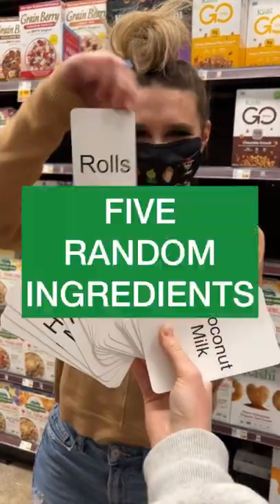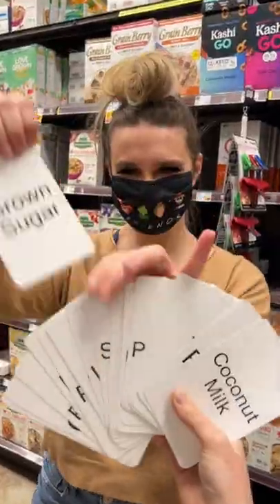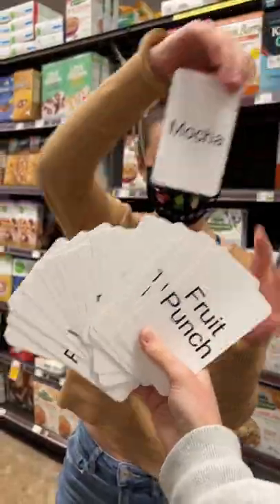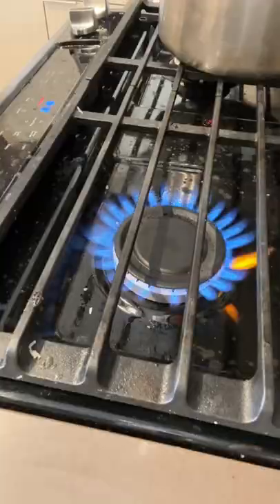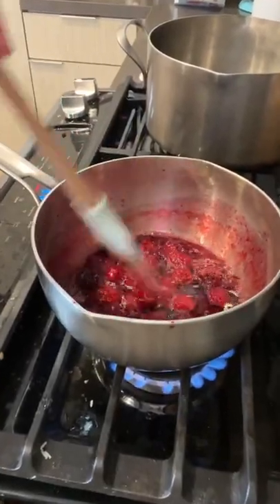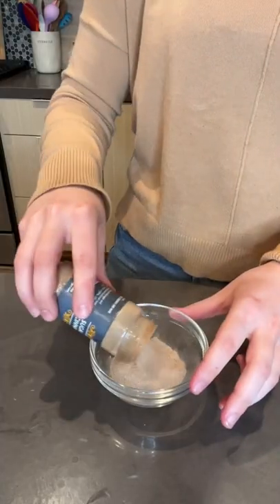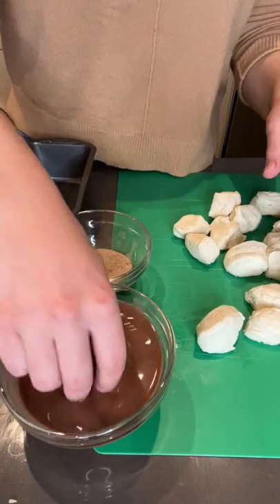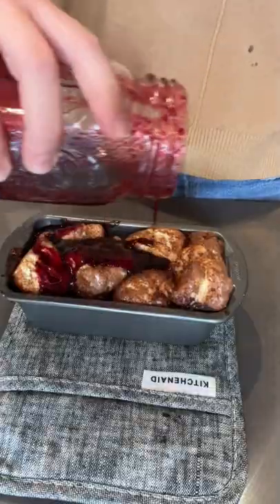Baking Monkey Bread With Five Random Ingredients!!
This monkey bread was so easy to make and delicious, I would totally make it again! Just get some biscuit dough, dip it in a mocha latte and into some cinnamon sugar and drizzle some blackberry syrup on top... DELICIOUS and TASTY!